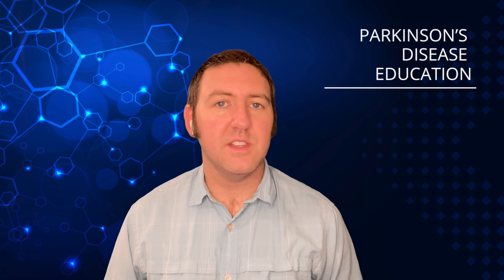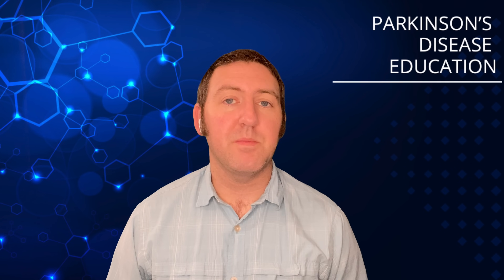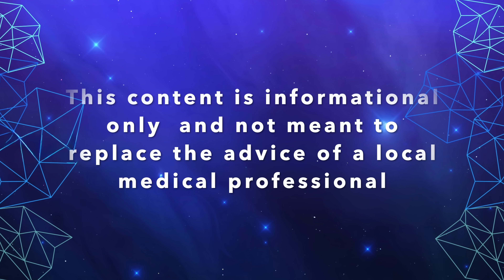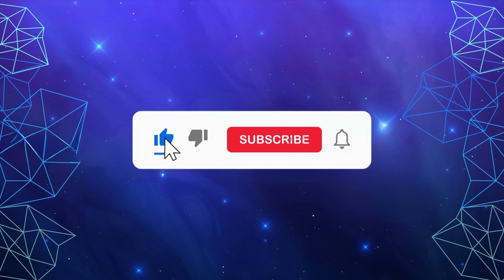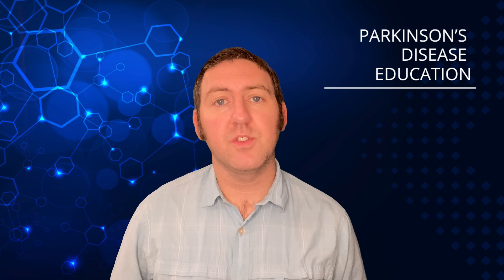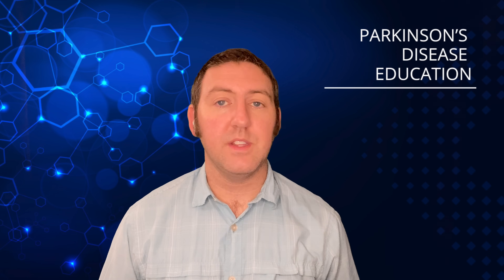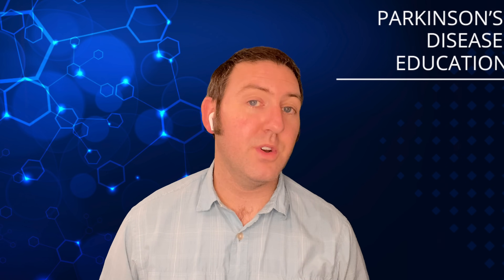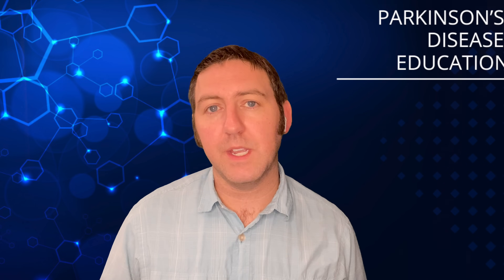Methylene Blue & Parkinson’s Disease: Neuro-protective Hope or Hype?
🧠 Episode Summary:
In this episode, we explore the fascinating world of methylene blue—a synthetic dye turned potential neuro-protective agent. Once used to stain fabrics, methylene blue is now being studied for its ability to support mitochondrial function, reduce oxidative stress, and potentially improve cognition in people living with Parkinson’s Disease (PD).

🔍 What You’ll Learn:

-What methylene blue actually is
-How it supports mitochondrial energy production and cellular health
-Why it’s being explored as a treatment option for Parkinson’s and other neurodegenerative diseases
-Potential cognitive benefits and its role in reducing oxidative stress
-How it’s taken: oral, IV, or sublingual (and what to look out for)
-Key safety concerns and interactions with medications (like SSRIs)

⚠️ Important Note:
Methylene blue is a powerful compound with medical-grade and industrial-grade versions. Only pharmaceutical-grade is safe for human use. Always consult with a healthcare provider before starting any new supplement, especially if you're on medications.

🧪 Curious about the research?
Methylene blue is currently being evaluated in several clinical trials for its neuro-protective properties—keep an eye out as science evolves.

If you have products that you would like for me to review on the channel please send them here: